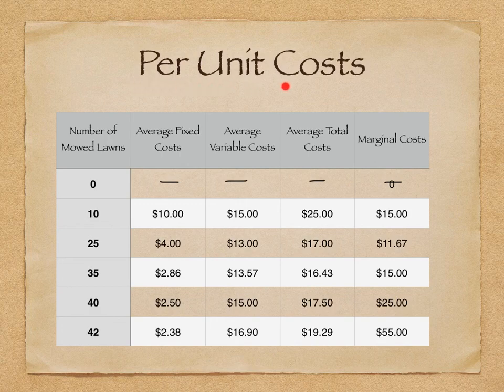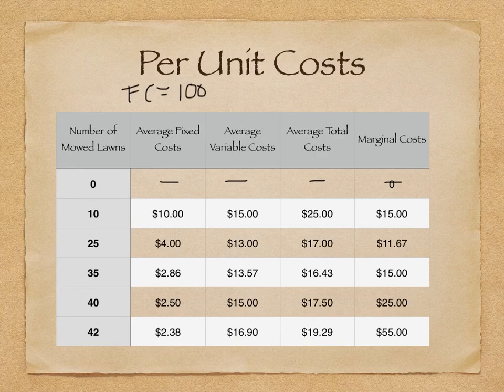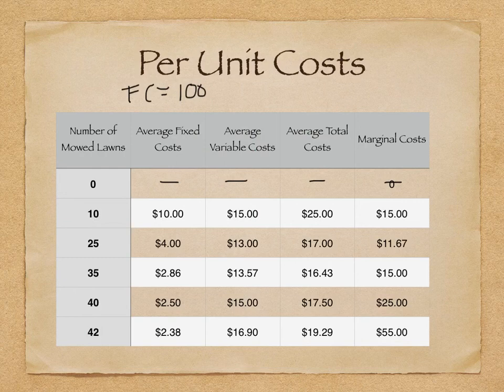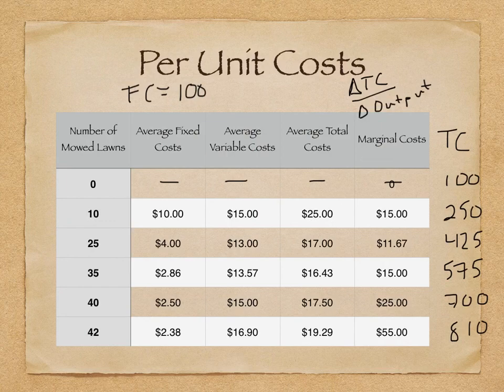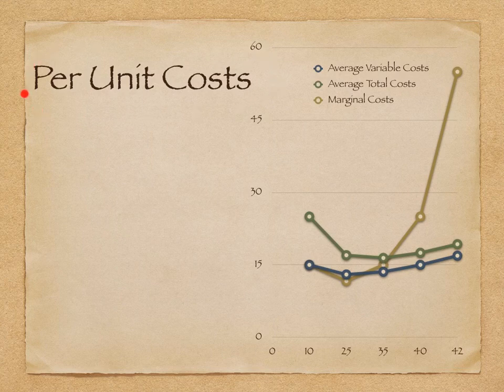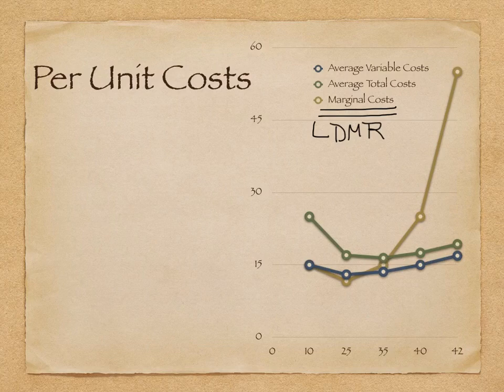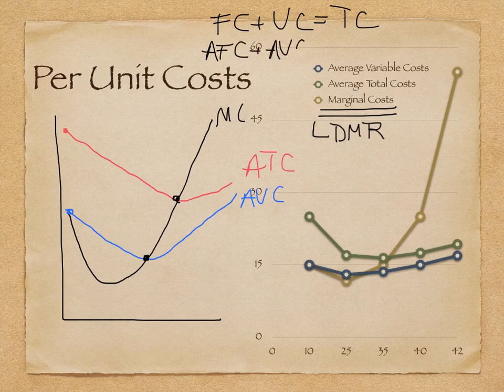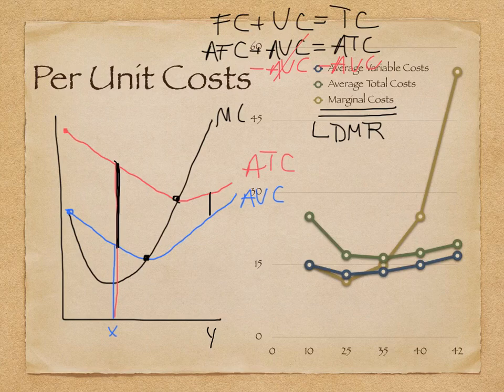Per Unit Costs